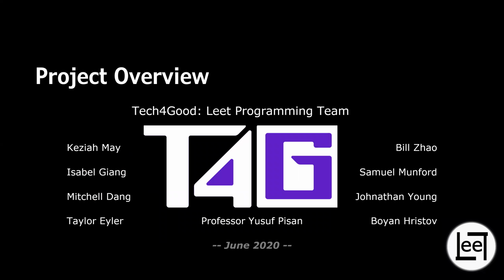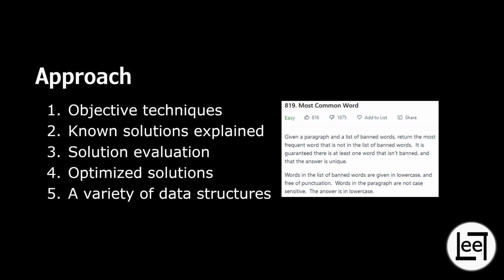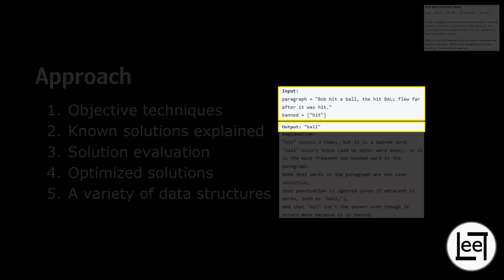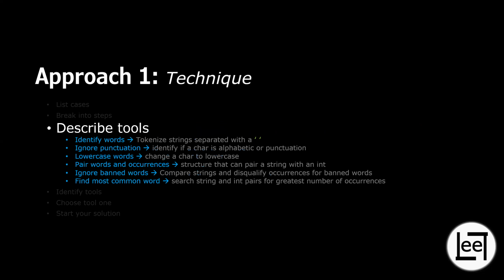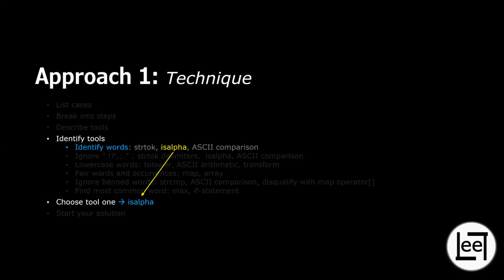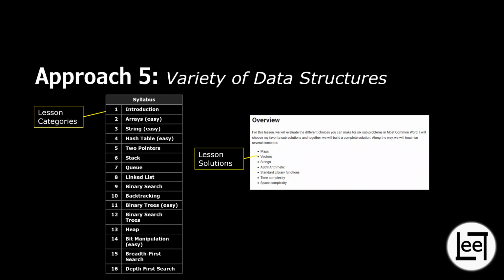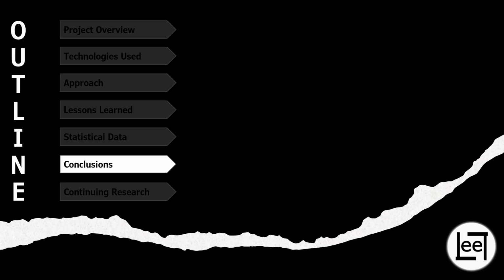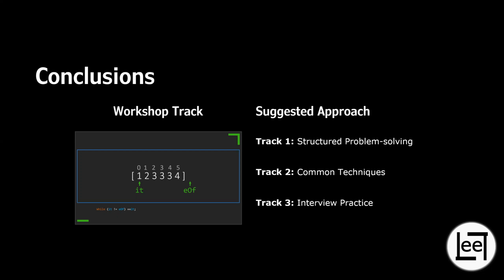Introducing Students to Structured Problem-Solving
Recording of my Capstone Research presentation at the University of Washington Bothell (UWB) 2020 Colloquium.

The presentation describes a 20-week research project. The Tech4Good Leet Programming Team developed an online course to prepare CS students for technical interviews. After the first 10 weeks, I gave presentations to students on how to approach solving a technical interview question.

Along the way, I developed and taught a structured approach to problem-solving.